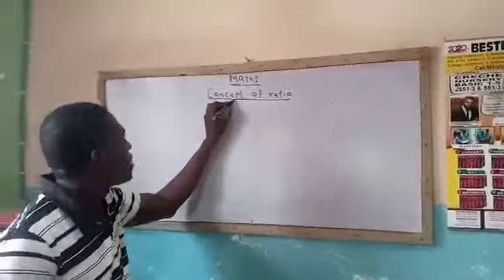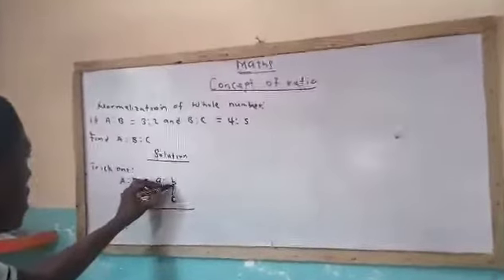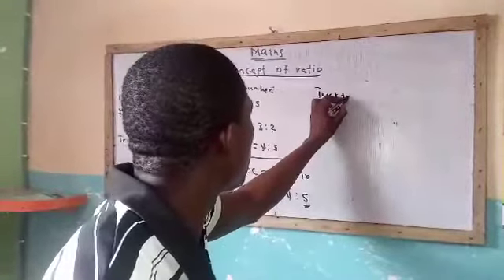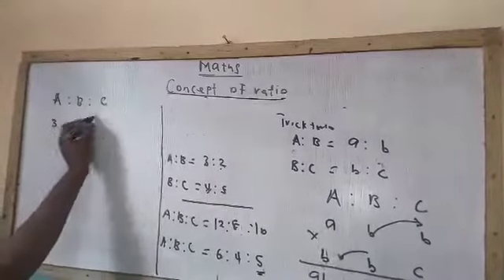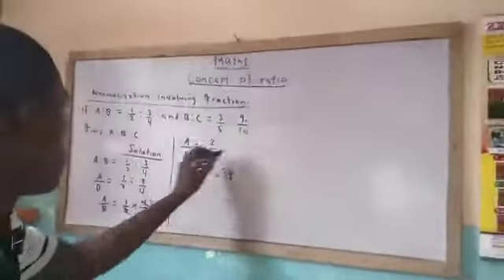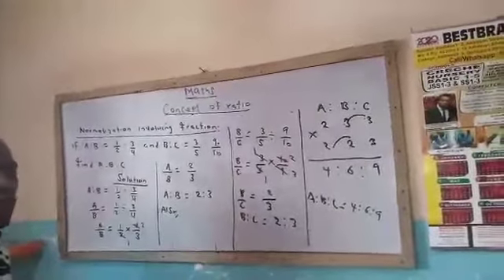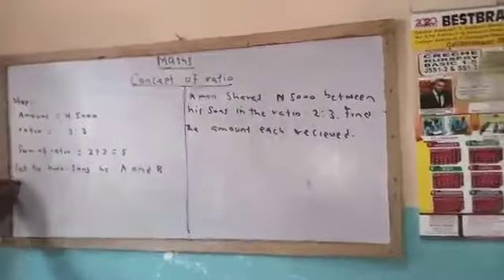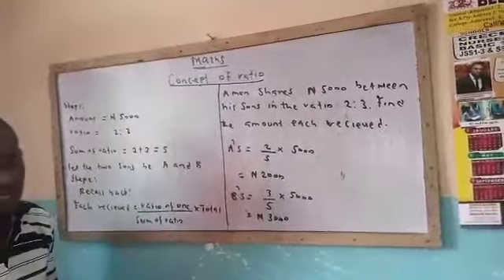MATHS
Topic :RATIO CONCEPT by Mr David